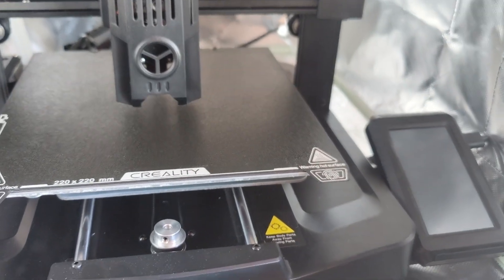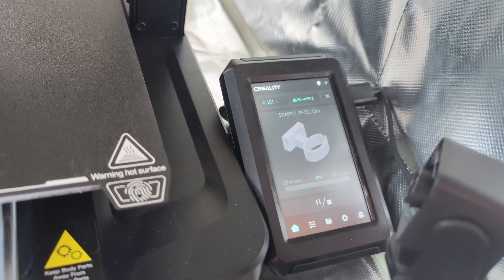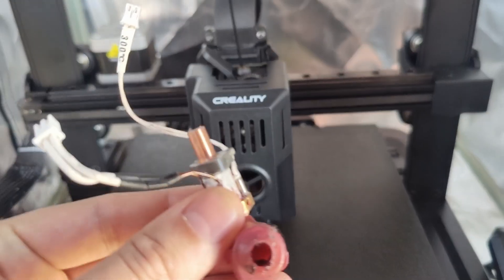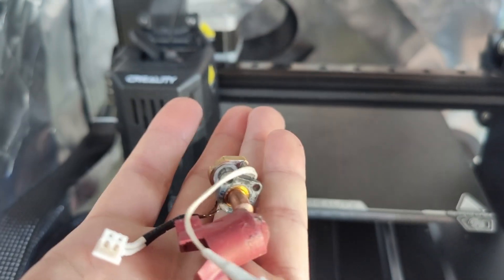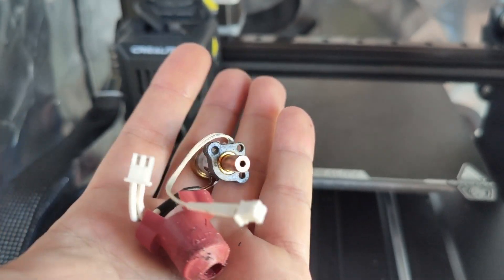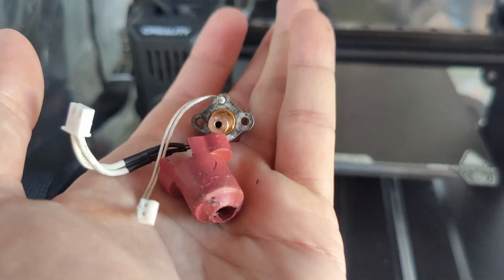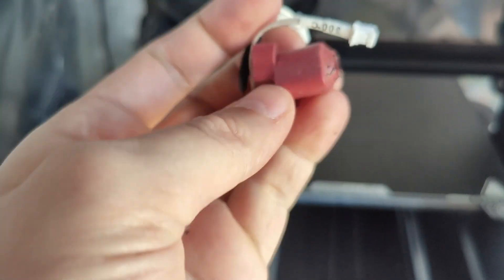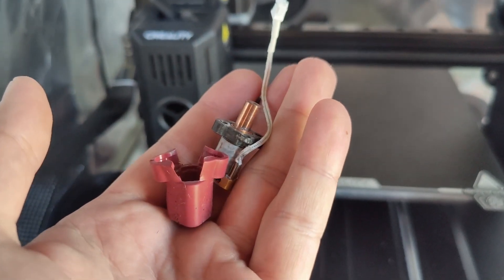Ender 3 V3 KE Hotend Won't Heat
Just a quick video on why your hot end may not be heating, or stuck at a certain temp, hope this helps!